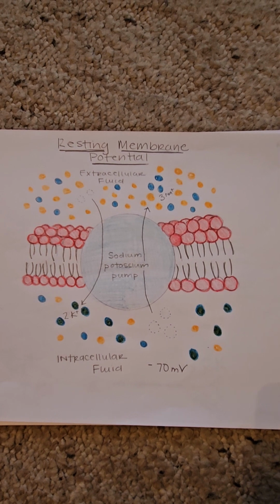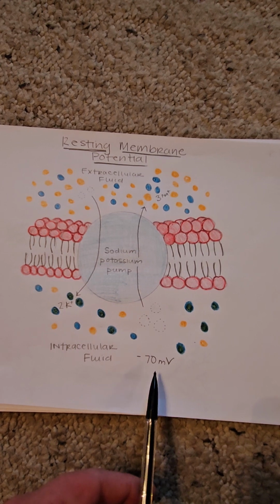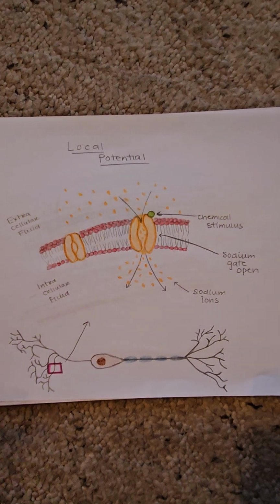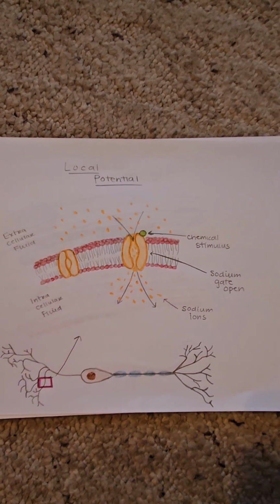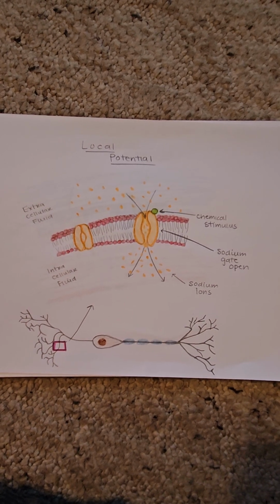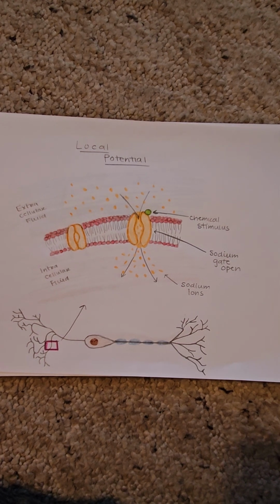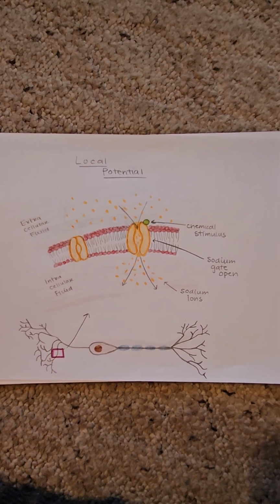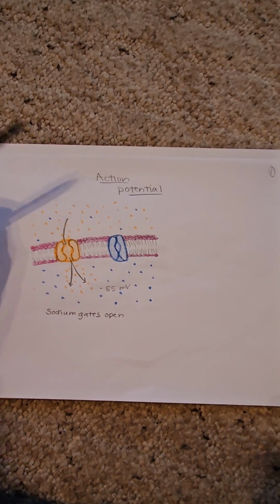Resting Membrane Potential, local potential, action potential